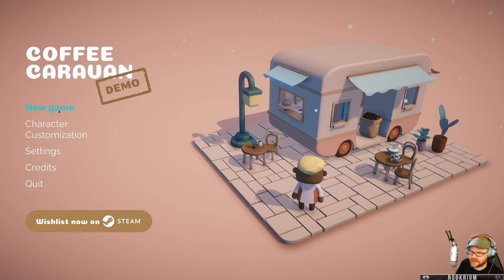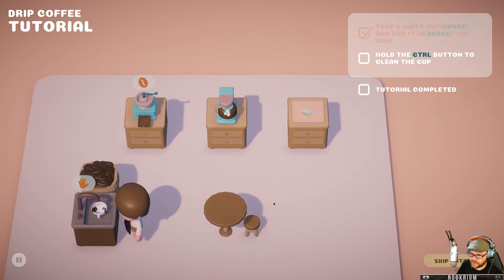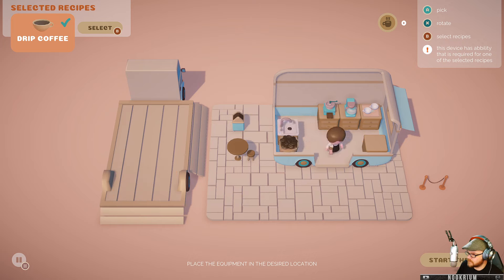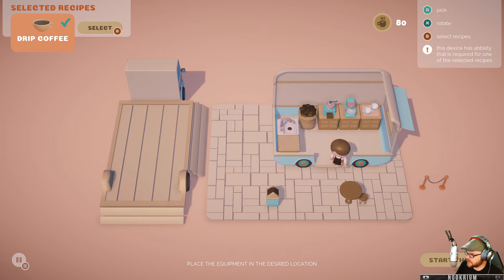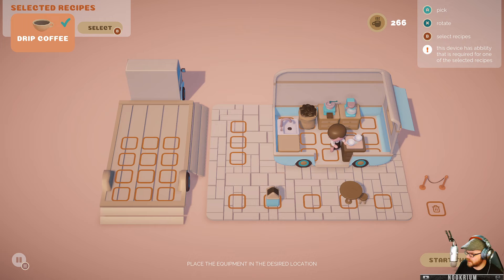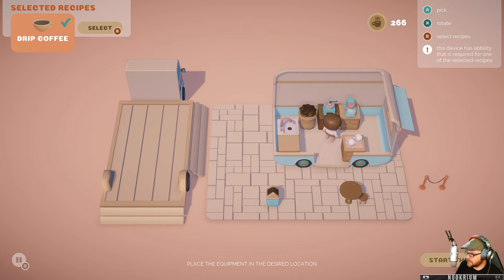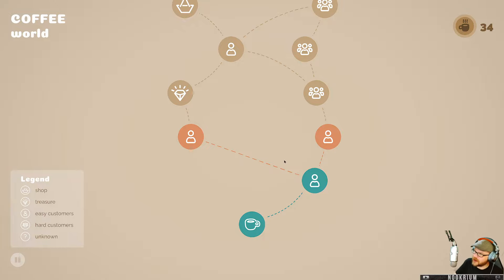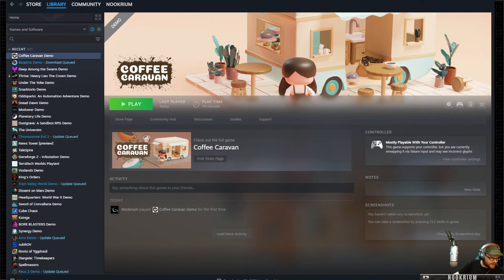Coffee Caravan - (Cafe Building Game)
Fuel your coffee passion in Coffee Caravan! As a cafe manager, brew, experiment with delicious recipes, and build your dream coffee business on wheels. Serve customers, unlock new flavors, purchase appliances, and enjoy your procedurally generated road trip in this roguelite experience.